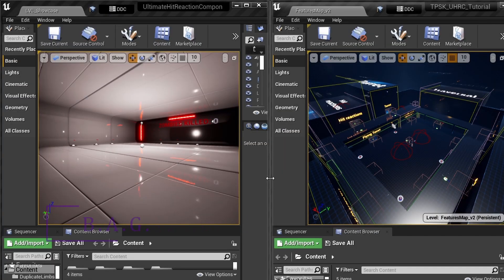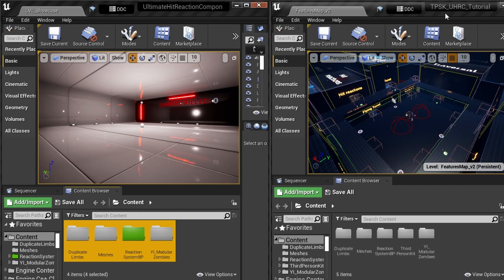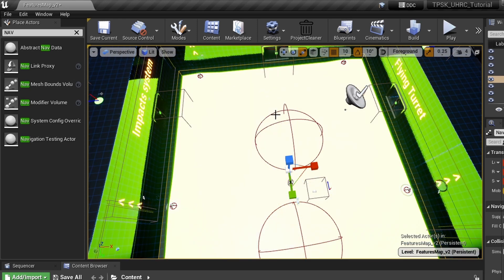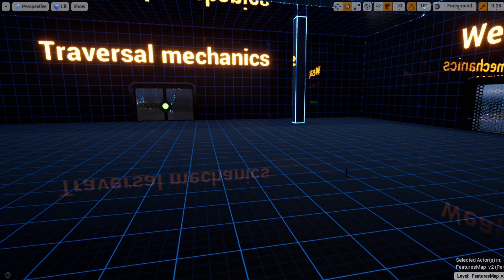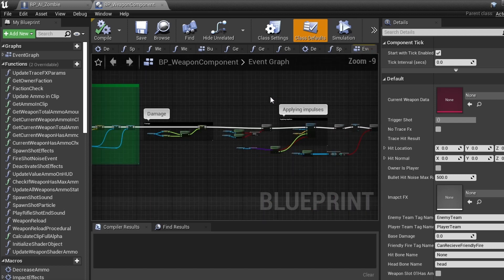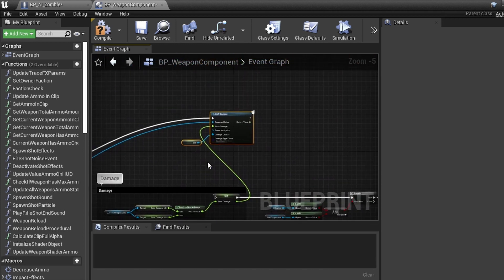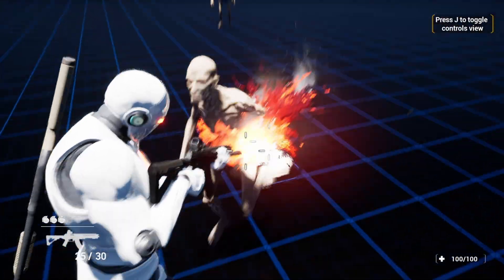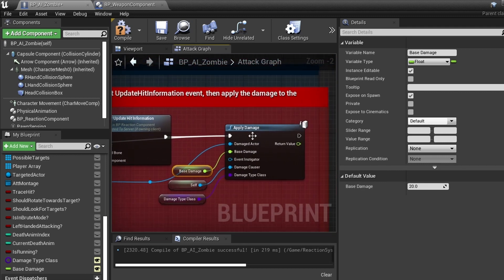UE4 UHRC and TPSK Easy Merge Tutorial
This is a continued video from the Ultimate Hit Reaction Component Zombie merge. In this video, I will show how to easily merge UHRC with Third Person Shooter Kit 2.0.. So lets do this ..and Have fun !!!